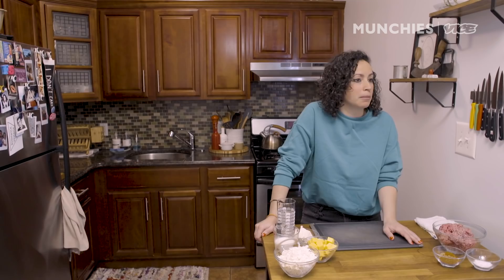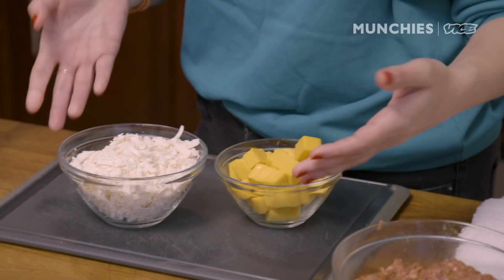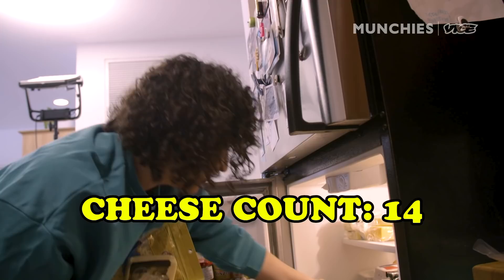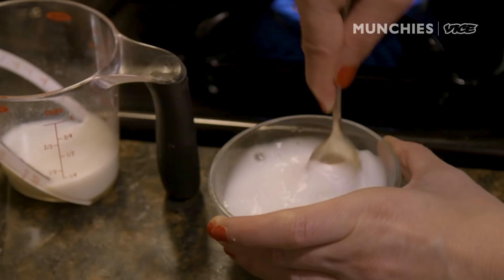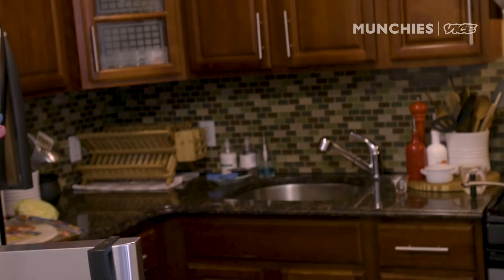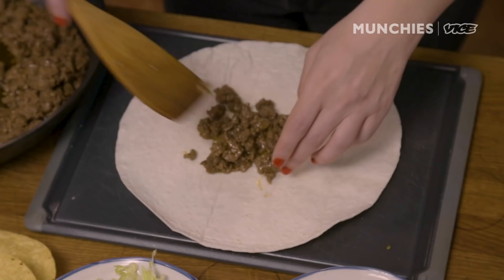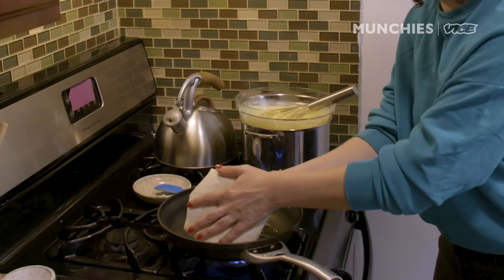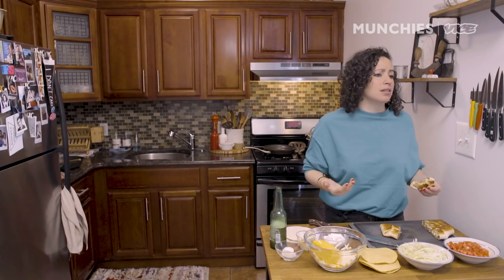DIY Crunchwrap | The Cooking Show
This was filmed the second week of March, 2020

Are you craving your favorite fast food? Farideh has the cure with her DIY Crunchwrap recipe. This iconic fast food favorite comes together at home with the perfect layering of seasoned ground beef, jalapeño queso, a crunchy tostada, and much more.